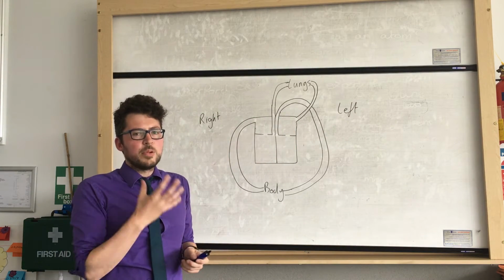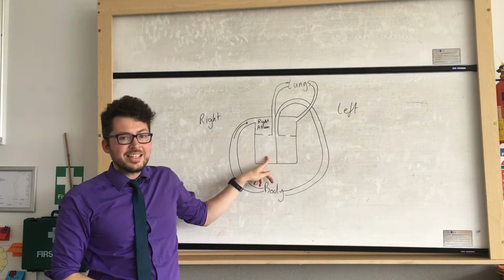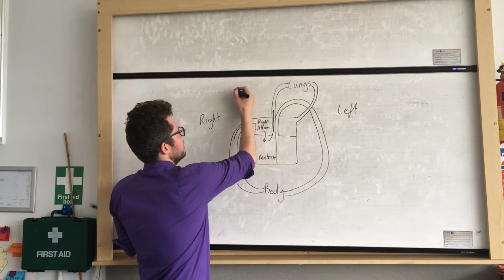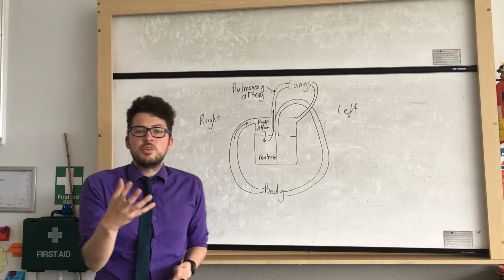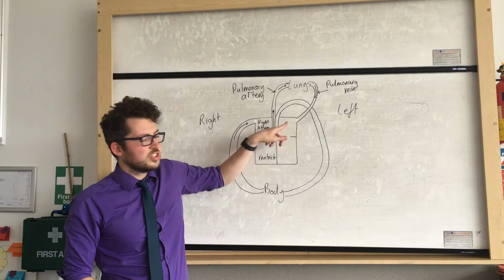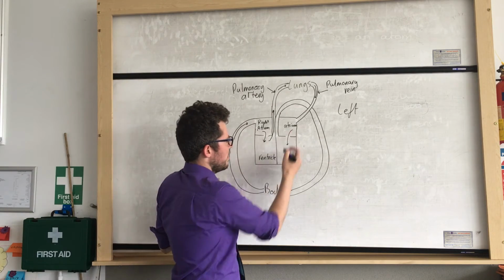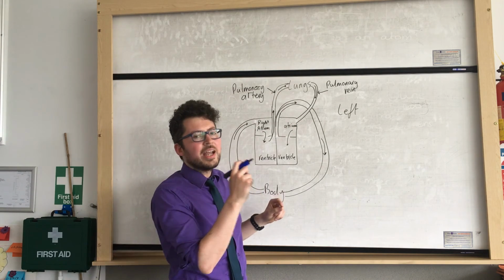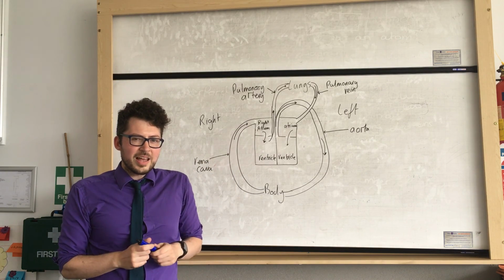Biology paper 1 - heart and circulation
Video explaining heart structure and the circulatory system for aqa :)